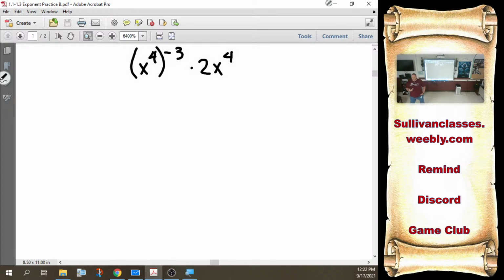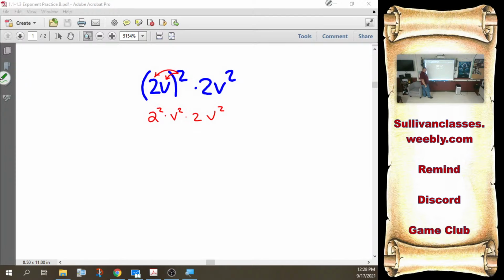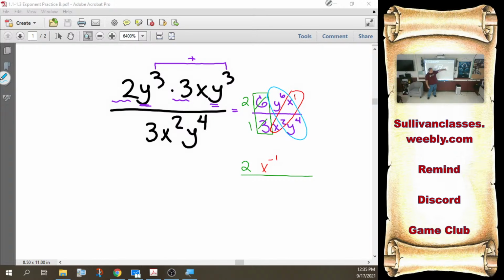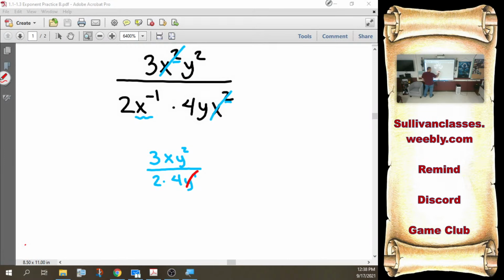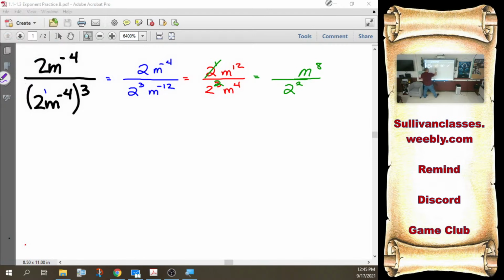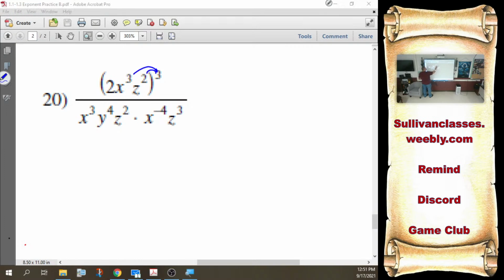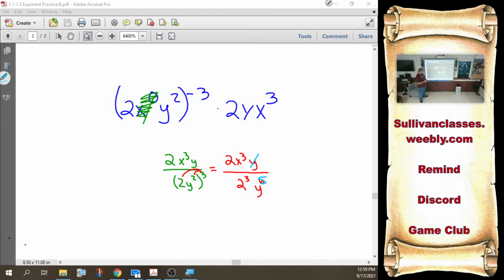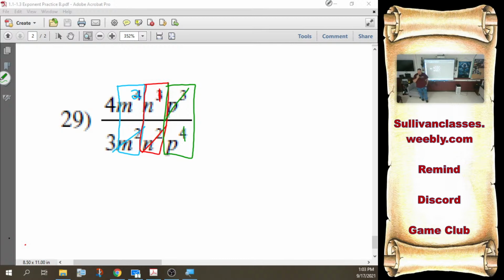210917 Algebra (IN)- 1.3C Exponents Practice